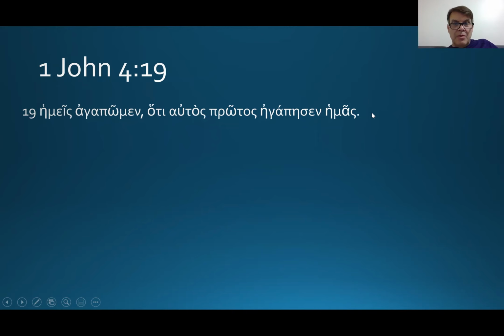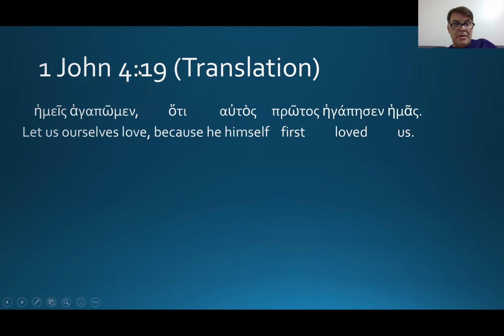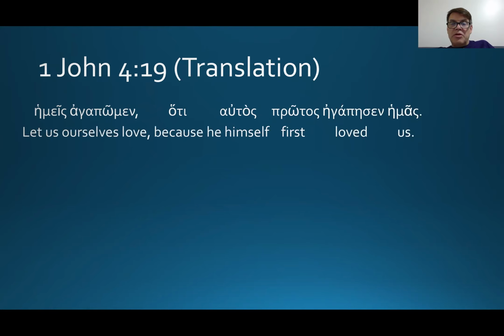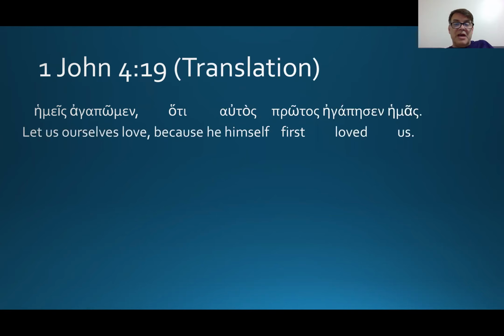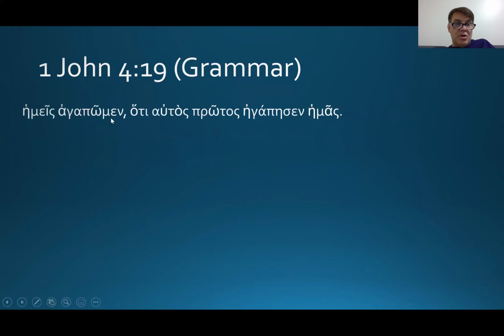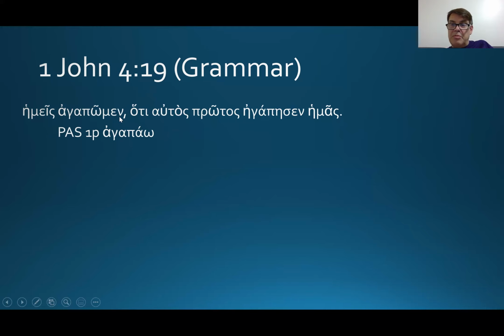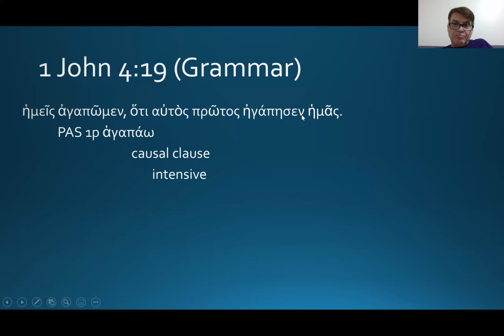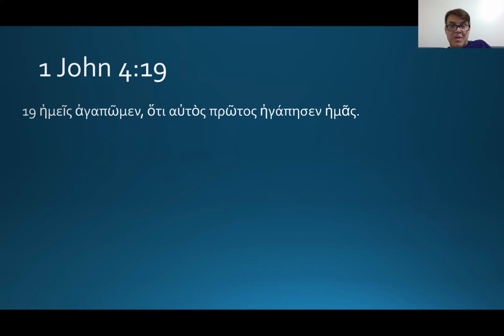4.19 First John 4:19 (Greek)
A 4 minute run through the Greek of 1 John 4:19.